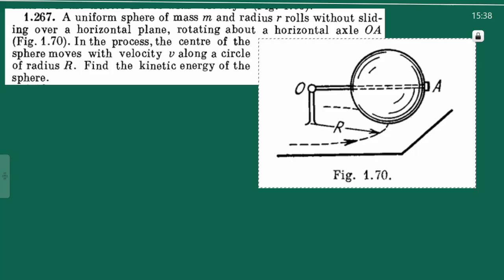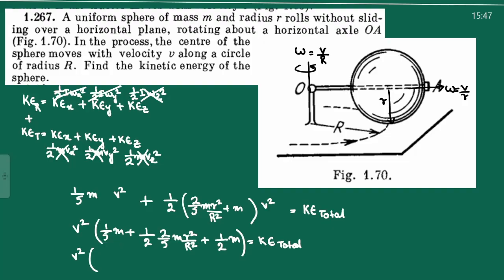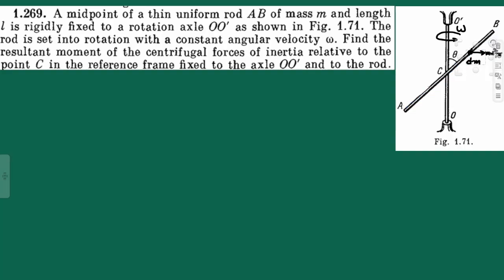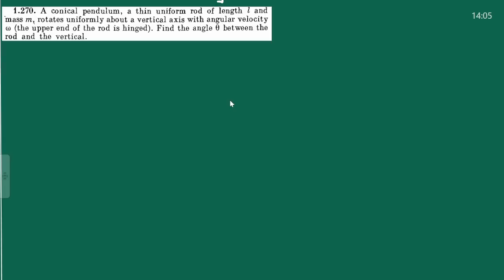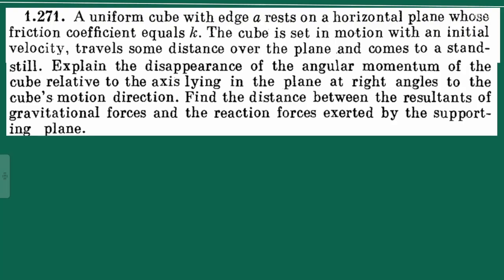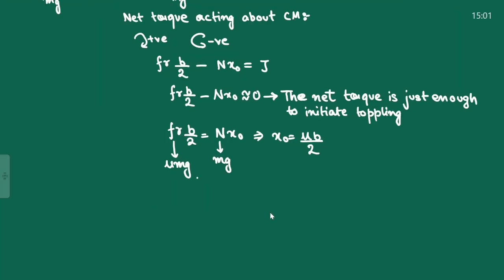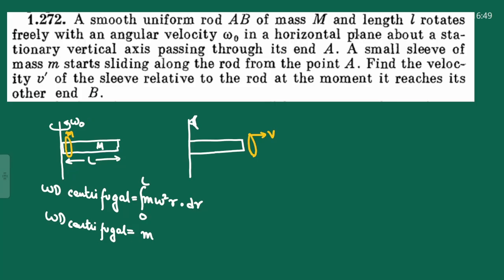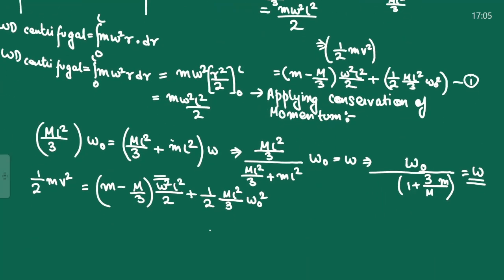rotational mechanics 9 from ie irodov for jee advanced